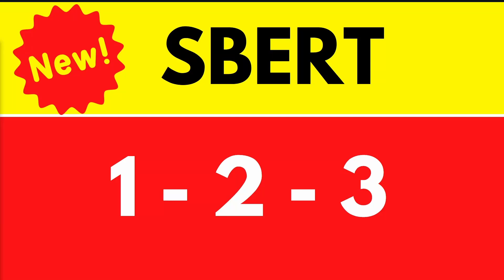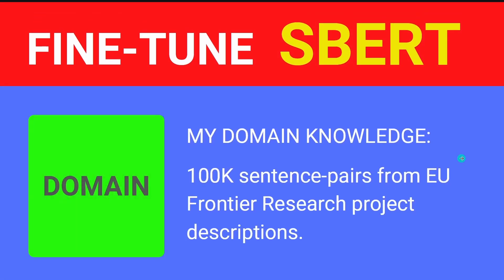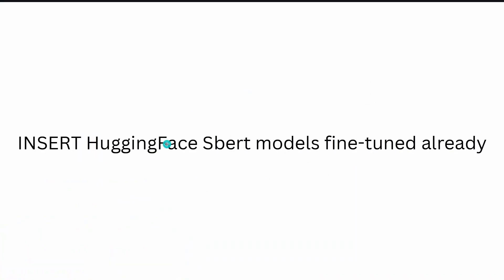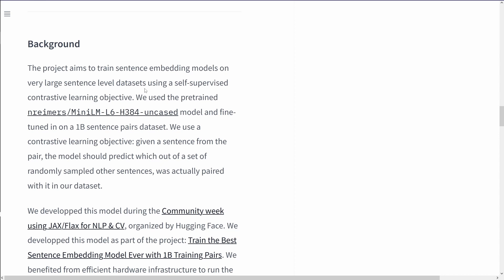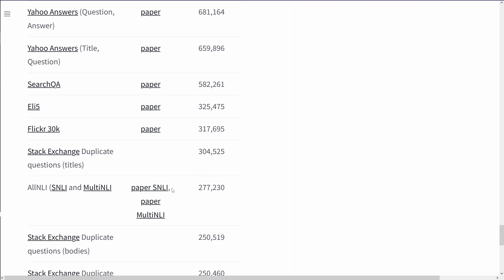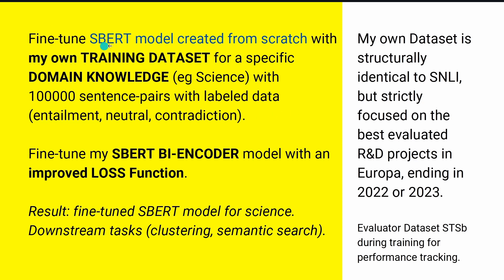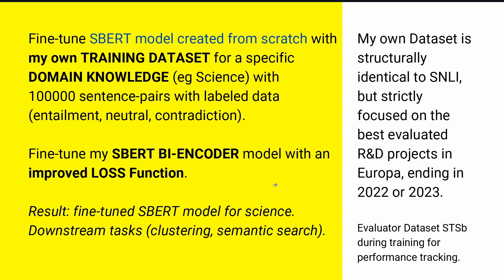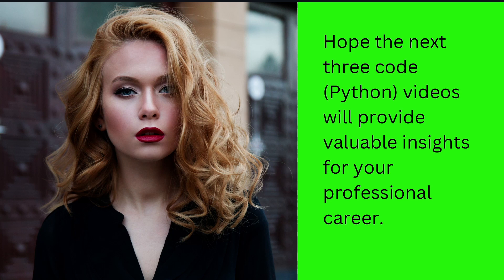Tutorial SBERT BI-ENCODER fine-tuning Domain specific Training Dataset: Preview SBERT 38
Word Embedding and Sentence embedding in NLP: This is a preview of my next three coding videos (Python) as a TUTORIAL on SBERT coding! Code your own SBERT model from scratch, laser focused on your domain knowledge (= your training data set) and optimized w/ a specific loss function for training efficiently. Plus a evaluator STSb benchmark to indicate your performance during training. Word Embedding and Sentence embedding in NLP.